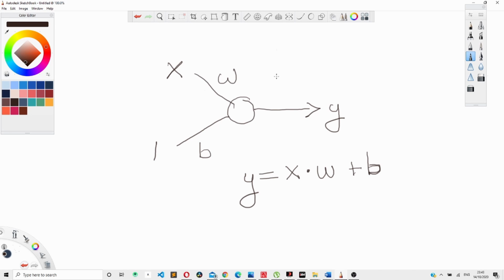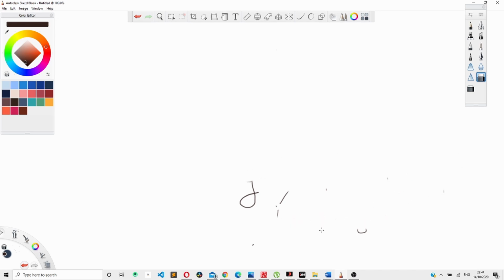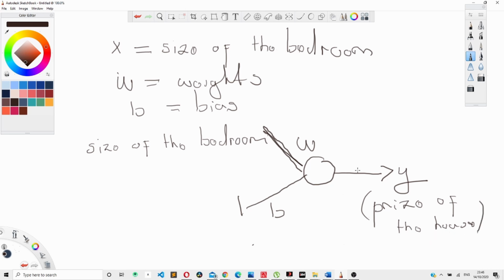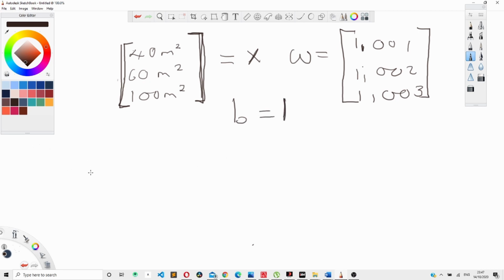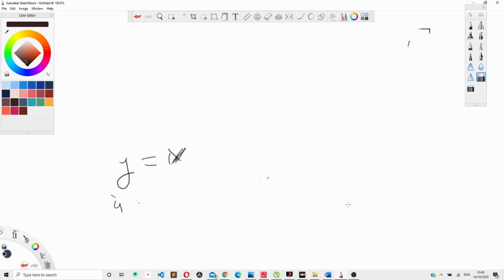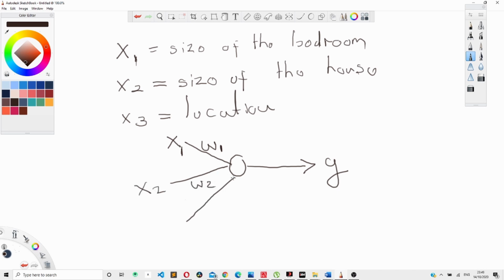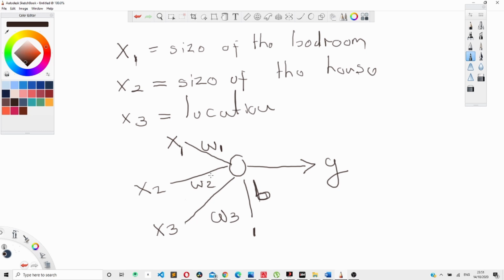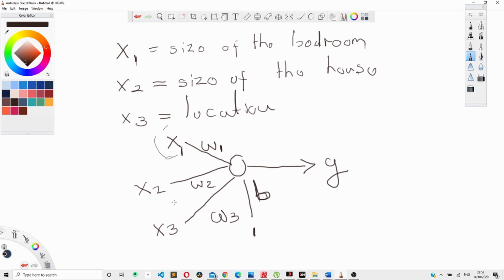Introduction To Artificial Neural Networks Part 1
In this video l am going to explain the basic unit of an artificial neural network which is a neuron or perceptron.